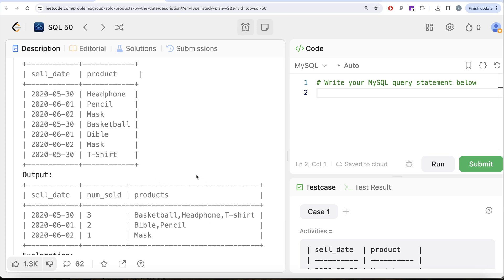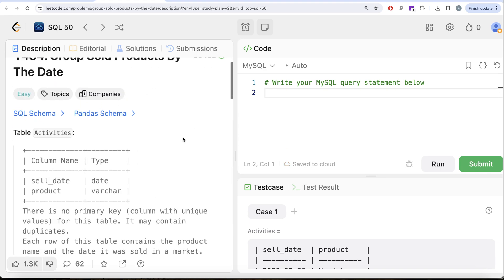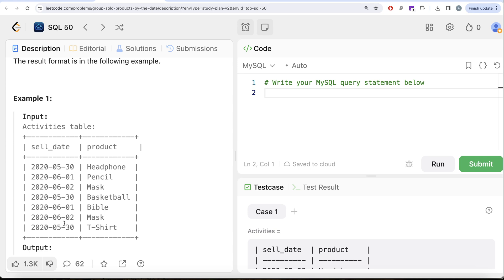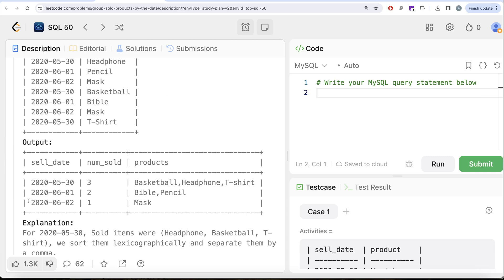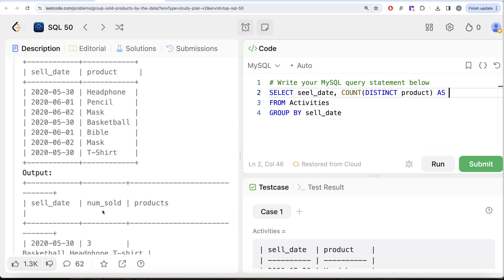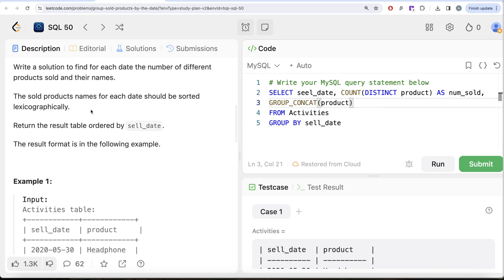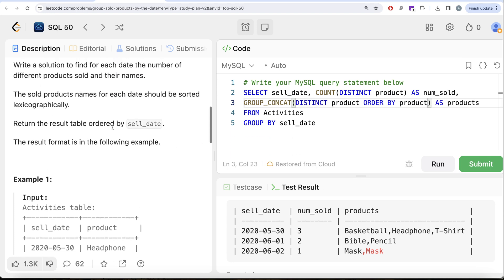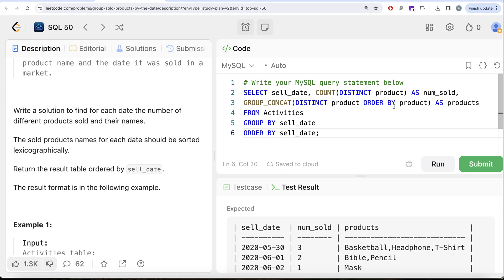Learn Complete SQL with these Dynamite Job Interview Questions - Leetcode 1484 | Data Science